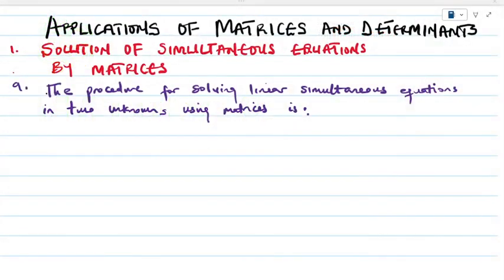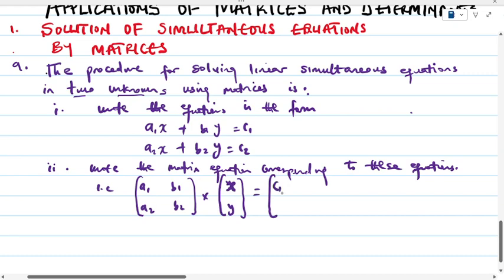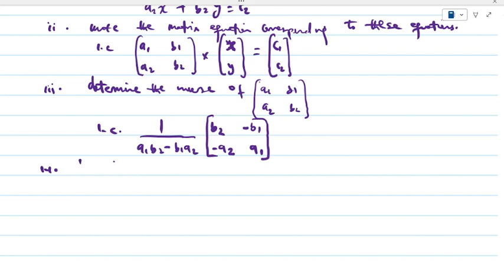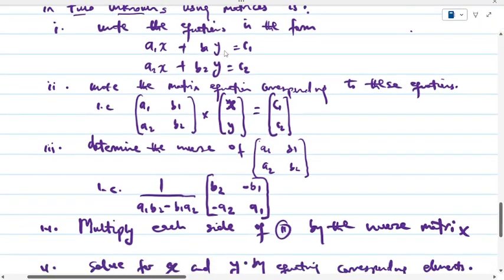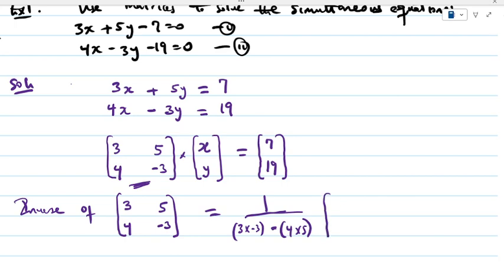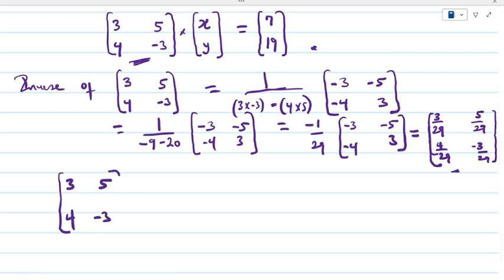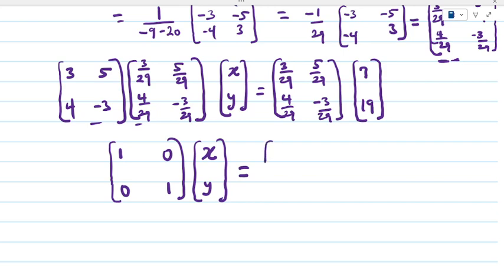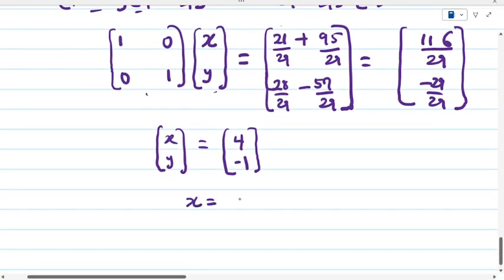H1. SOLUTION OF SIMULTANEOUS EQUATIONS BY MARTICES 1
H1.  SOLUTION OF SIMULTANEOUS EQUATIONS BY MARTICES
FOR TWO UNKNOWNS